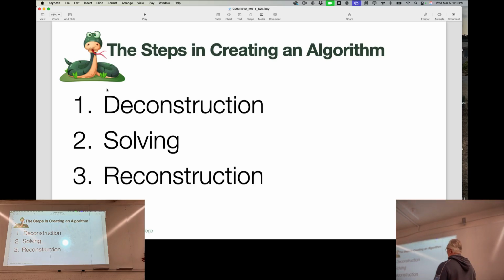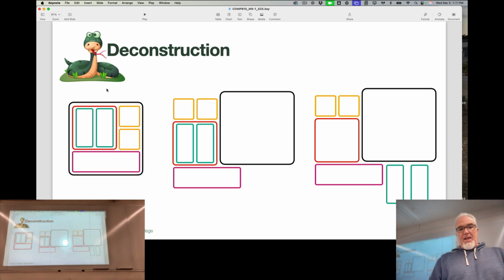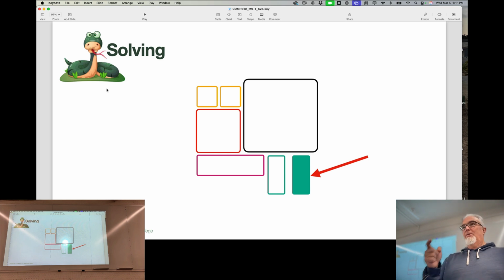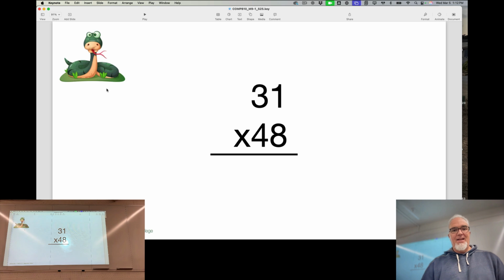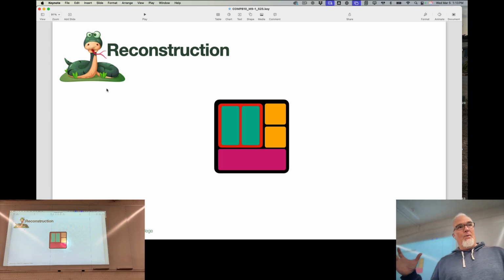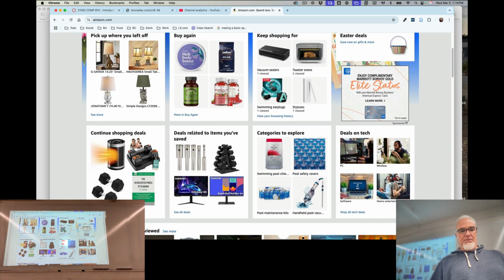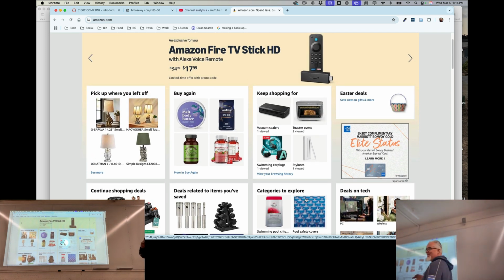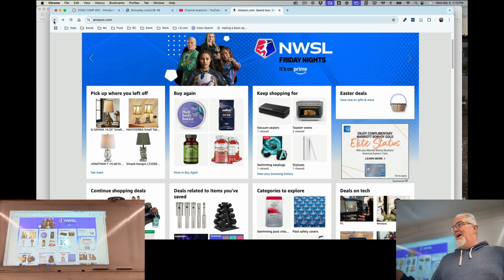Python (Spring 2025) Module 9-4: Algorithmic Thinking Applied in the Real World